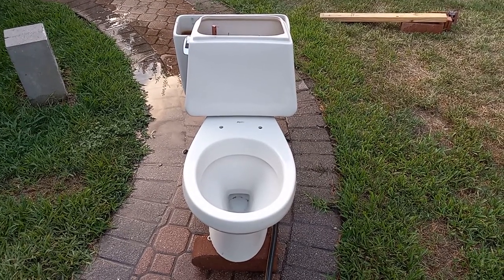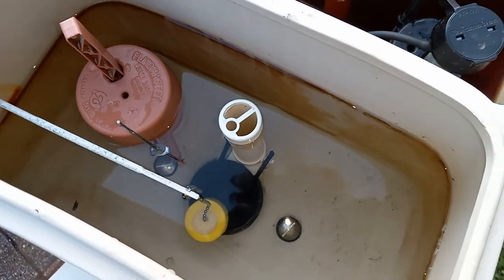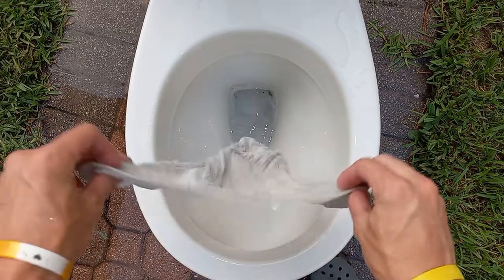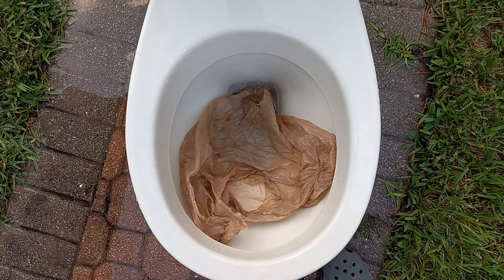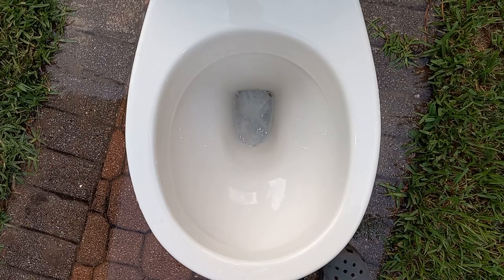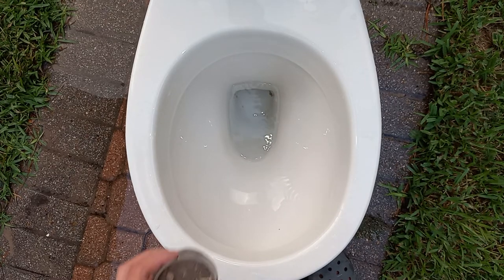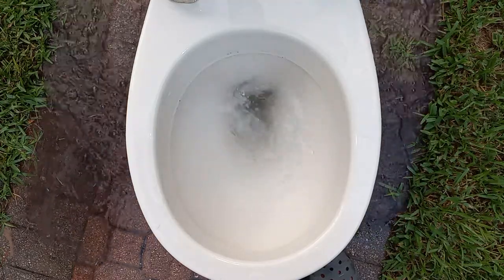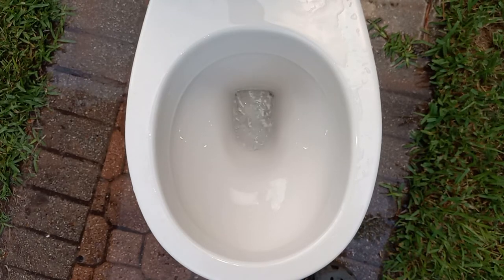1992 Eljer Preserver Tests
It's time for some updated testing!